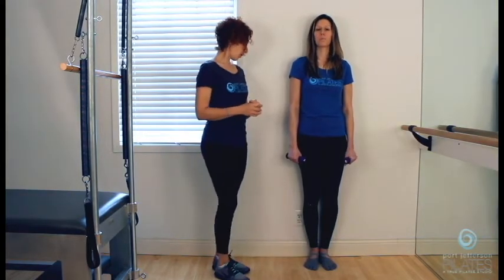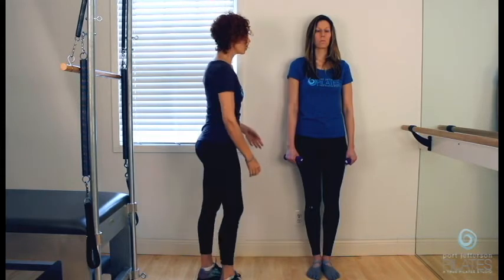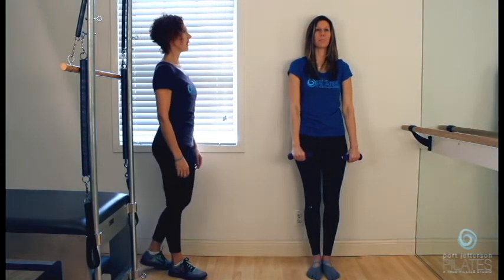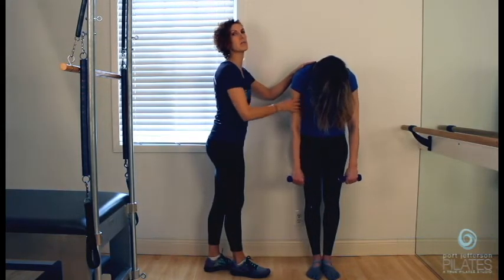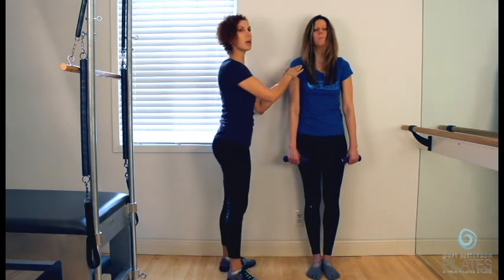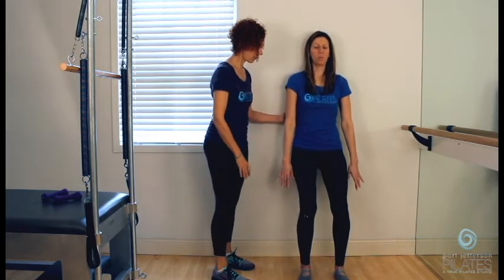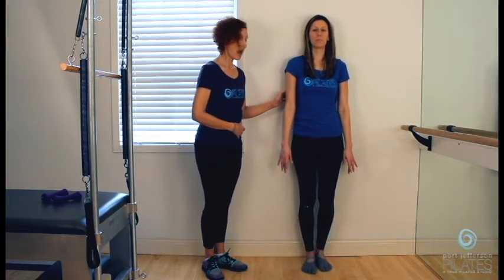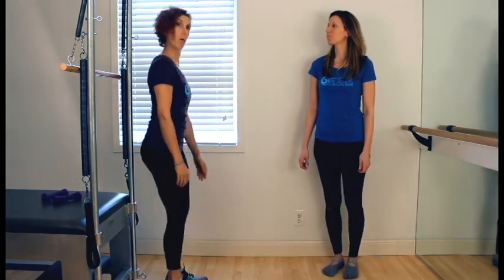Pilates Exercise - The Wall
A demonstration of an excellent exercise everybody should do every single day.